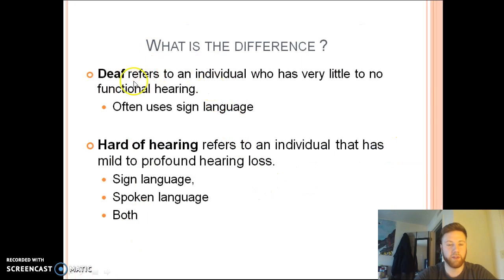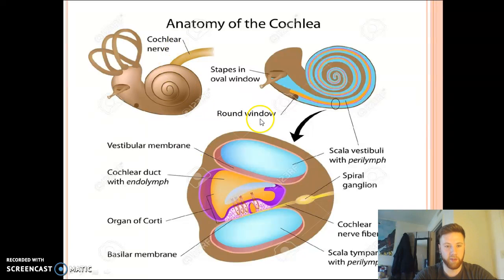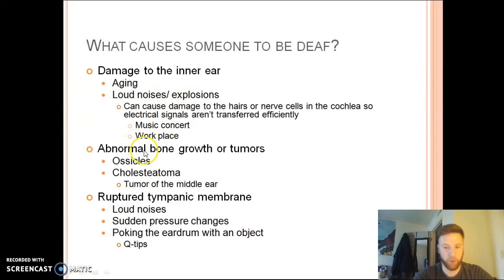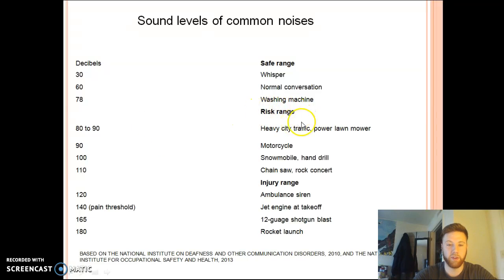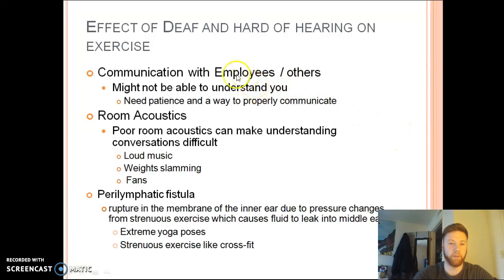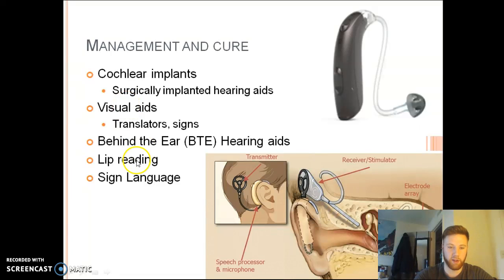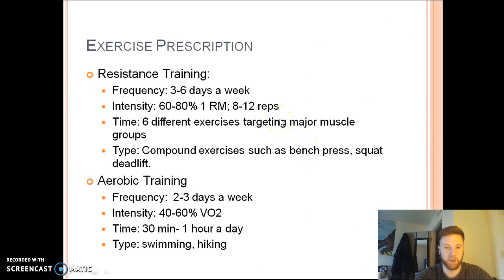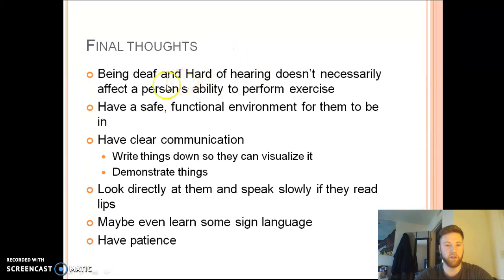Deaf and Hard of Hearing- Greg Garvin